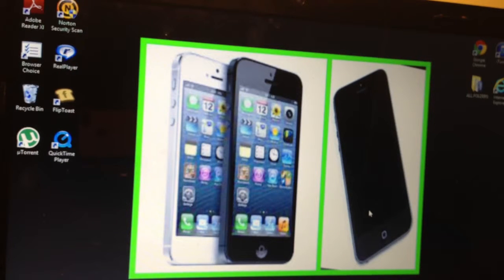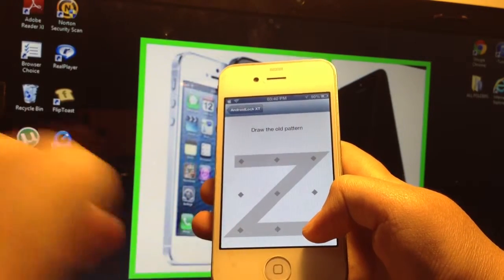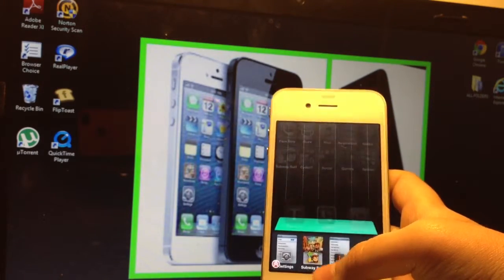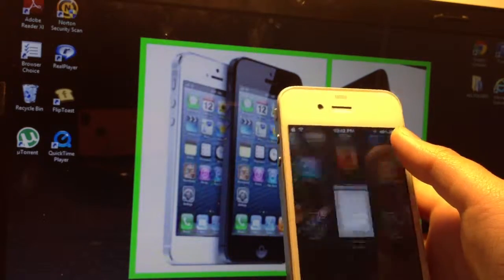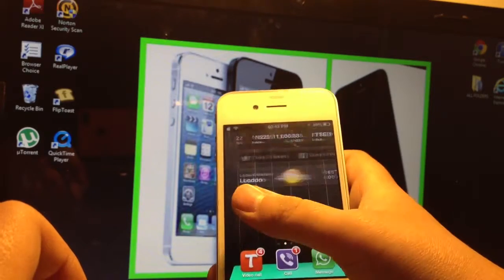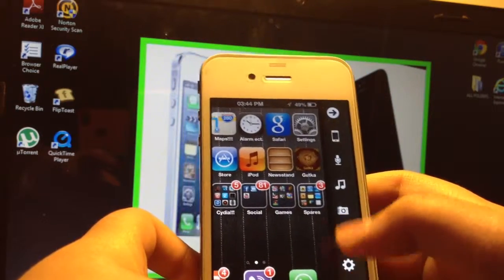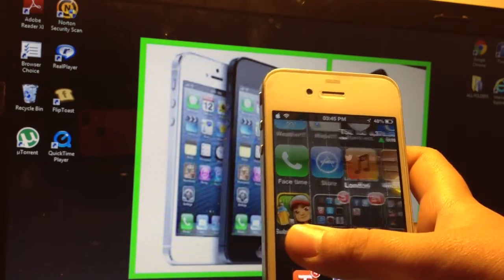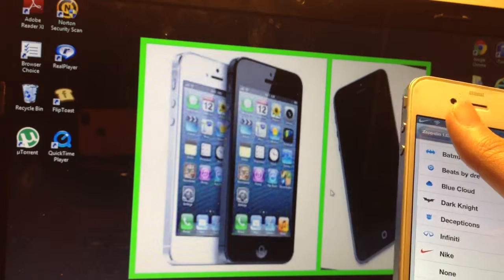Top 5 cydia tweaks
Barrel, Flag paint, Android lock XT, Icon re namer, zepplin & auxo.